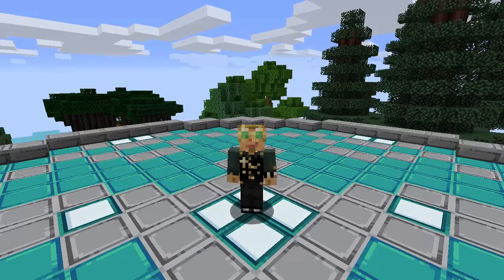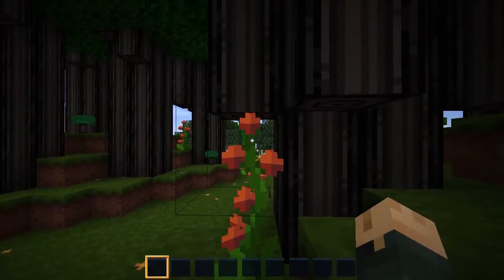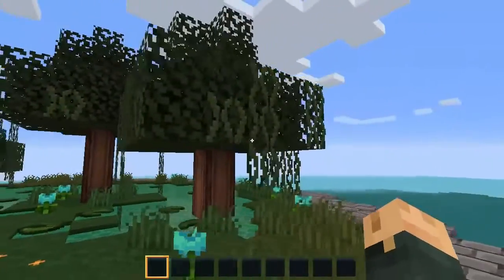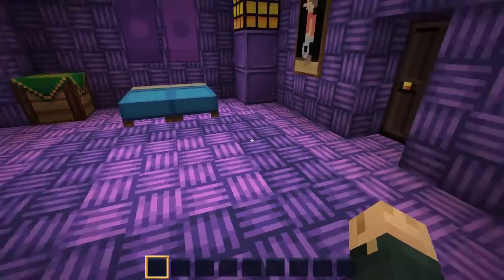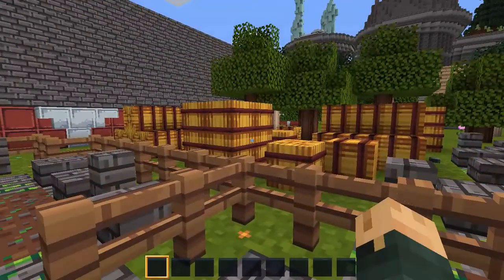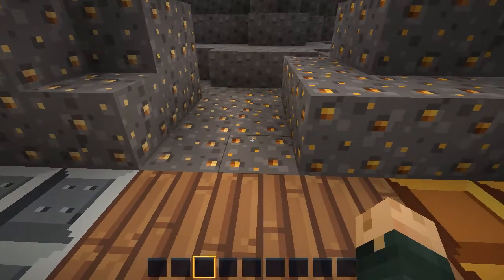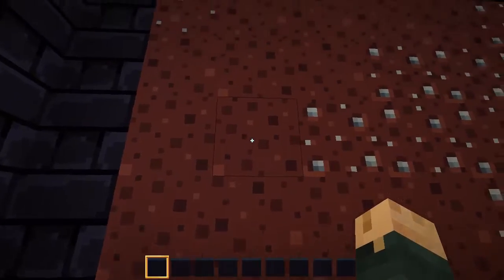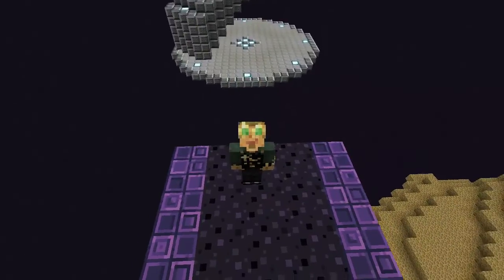Alvoria Critiques - Ventura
Venture is a 16x Minecraft resource pack by Irish_Pixles, currently for Minecraft version 1.9

Minecraft is owned by Mojang AB. Permission to use footage from Minecraft can be found in Mojang's Brand Guidelines

A Kingdom Under the Sea - by: Bluelighter